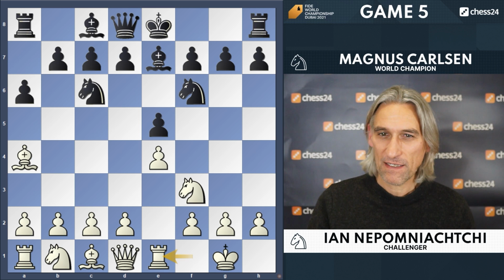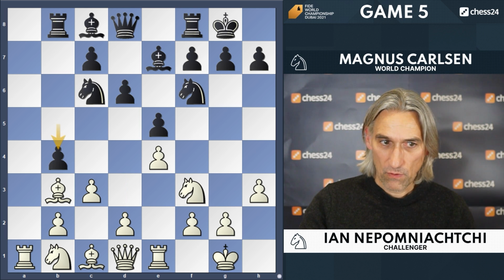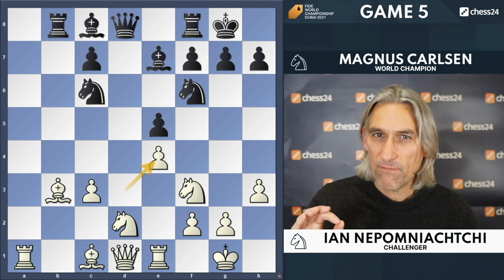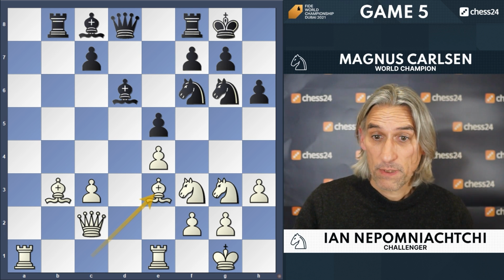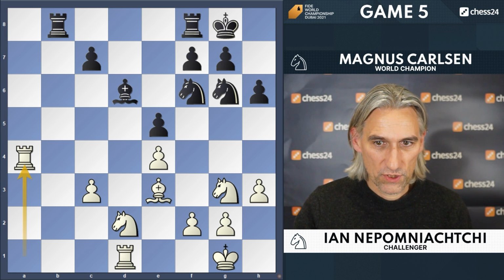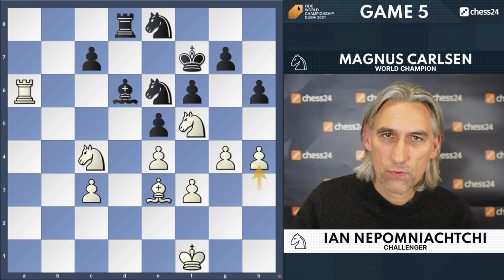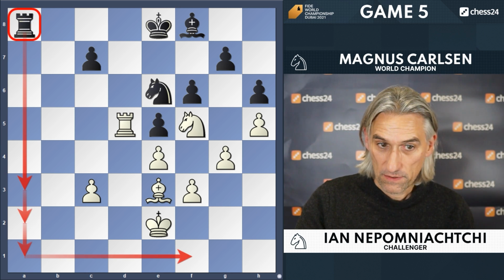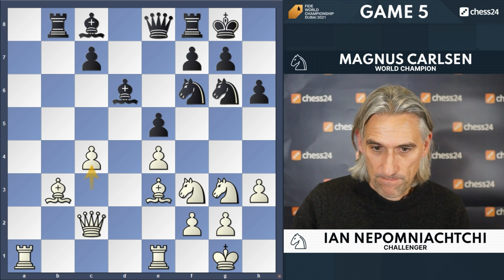Game 5 | Carlsen - Nepomniachtchi World Chess Championship Recap | Daniel King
Norwegian World Champion Magnus Carlsen is taking on Russian Challenger Ian Nepomniachtchi in the €2 million World Chess Championship match in Dubai — English Grandmaster Daniel King recaps Game 5. Replay the game with computer analysis